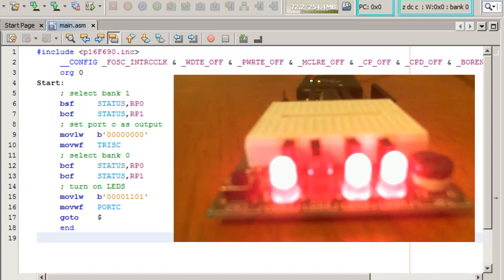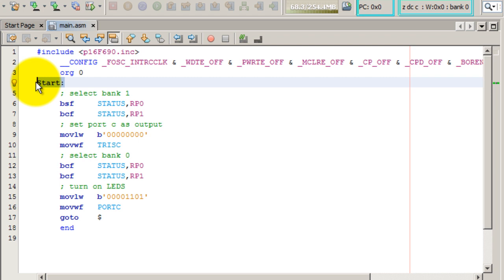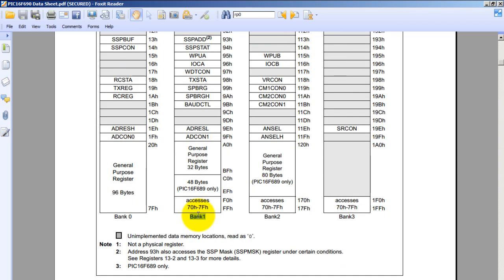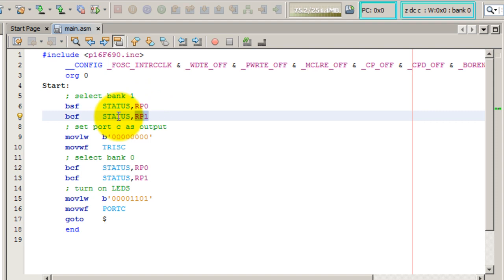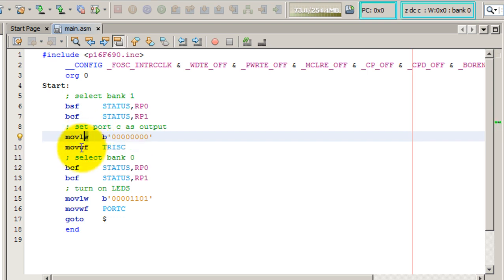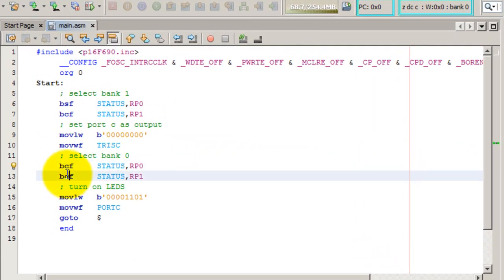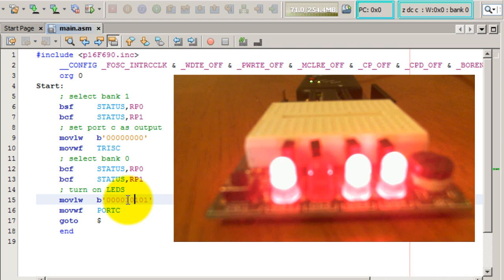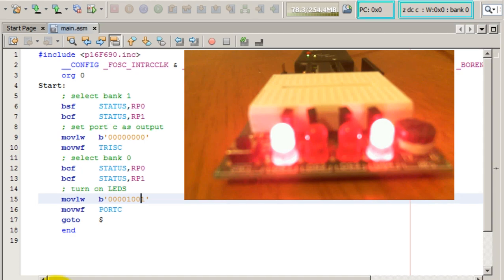PIC Assembly Programming Tutorial Step by Step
How to program a PIC microcontroller in assembly language step by step. This video will guide you through the programming process even showing you how to read the datasheet.